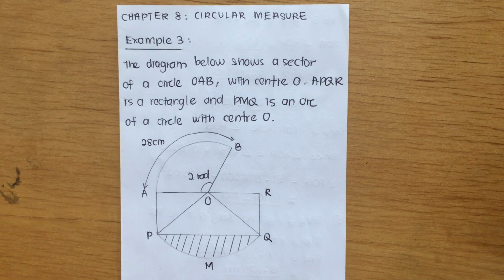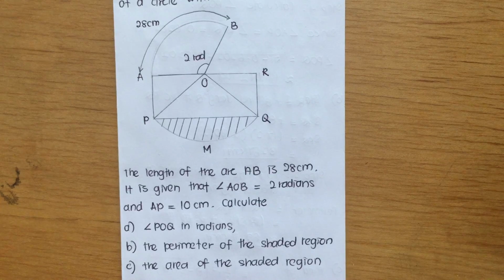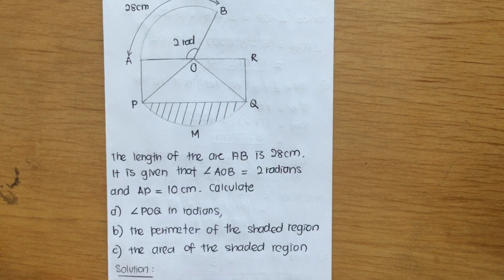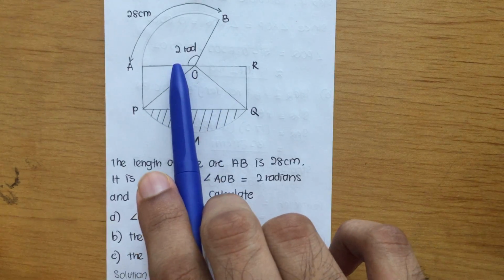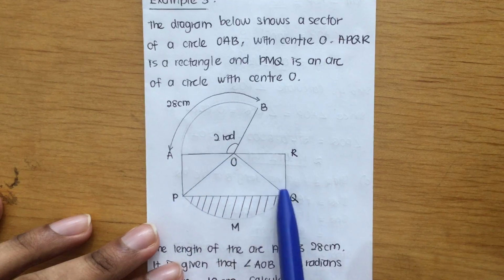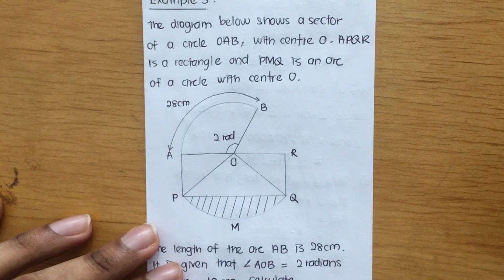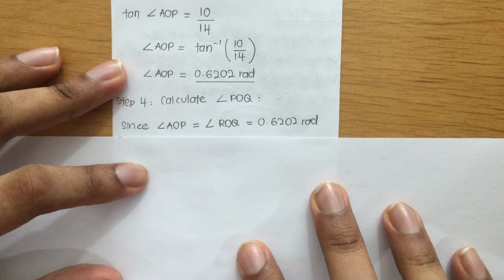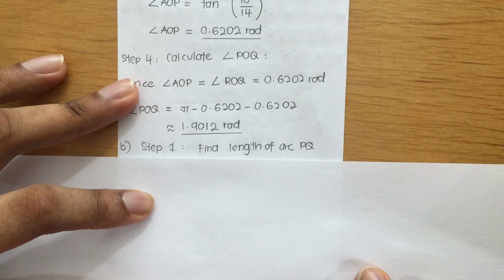How to Solve Circular Measure Long Question Add Maths SPM Example 3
This video shows a clear explanation on how to solve a circular measure problem. This is the third example circular measure long question. Any doubts or feedback feel free to put down in the comment section below.